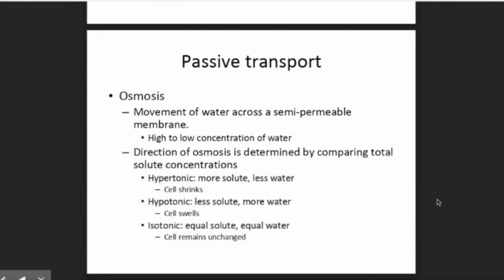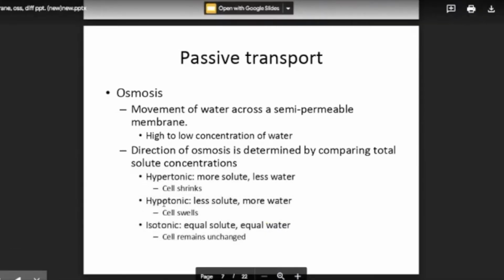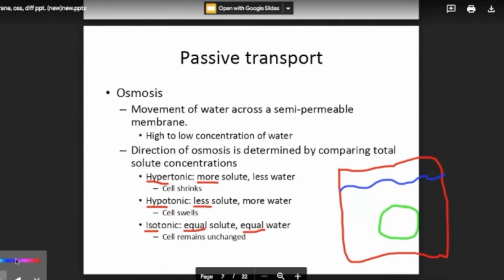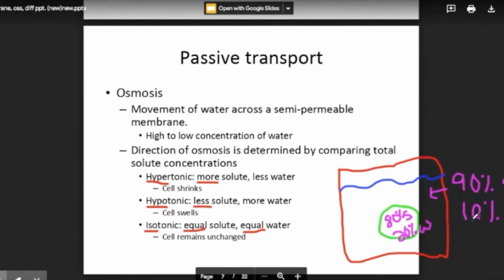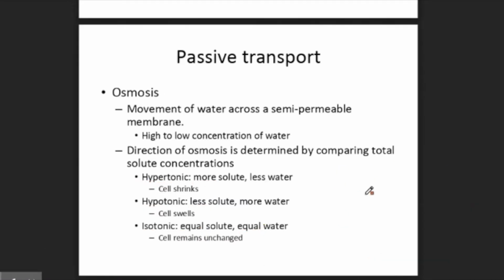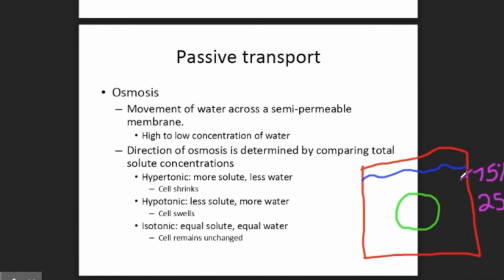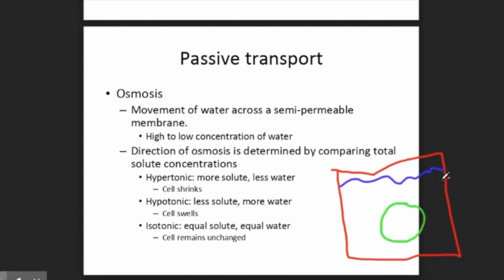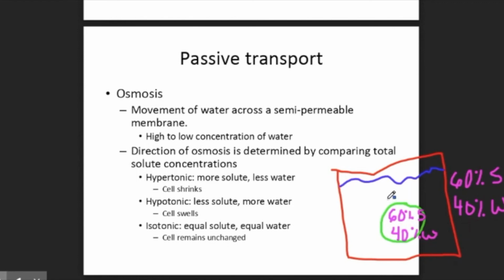Osmosis and Tonicity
how to do hypertonic, hypotonic, and isotonic problems.